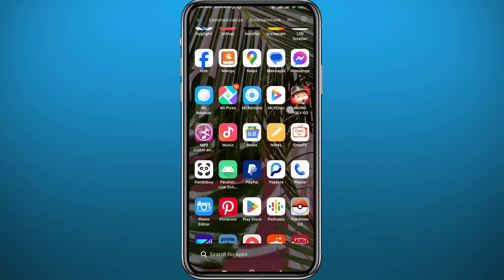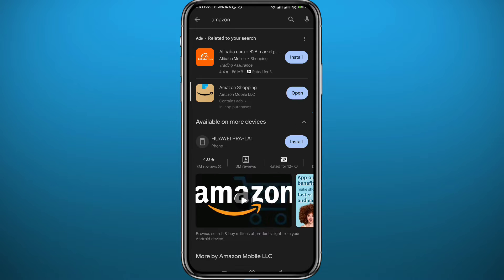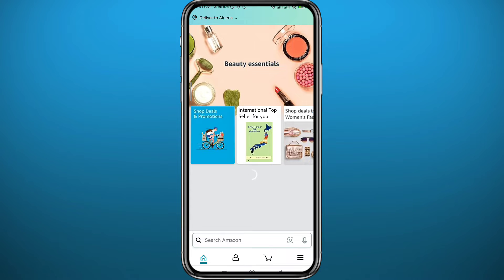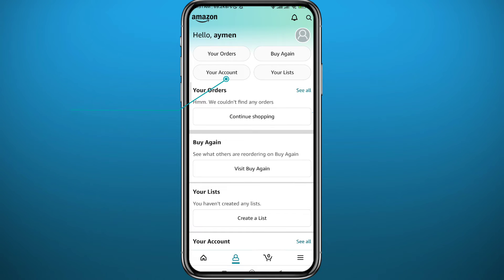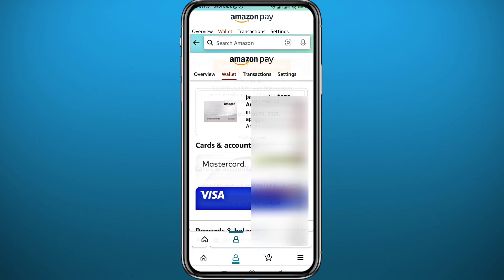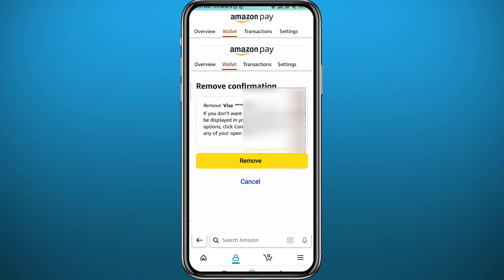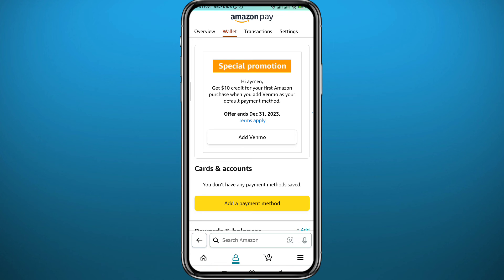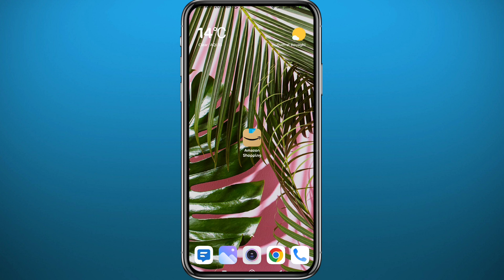How to Remove Credit Card From Amazon Account (2024)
Do you want to know how to remove credit card from amazon account? Then this is the video for you! I will show you how to remove credit card from amazon on iPhone and Android.

This is a step-by-step tutorial on how to delete debit card from amazon in 2024. You can learn how to delete credit card from amazon prime on iPhone and Android, so don't worry.